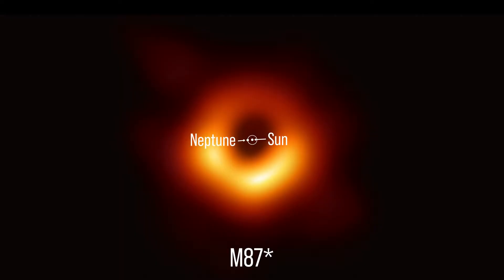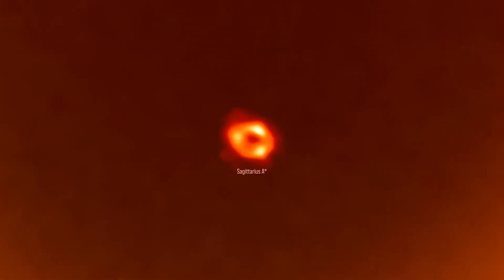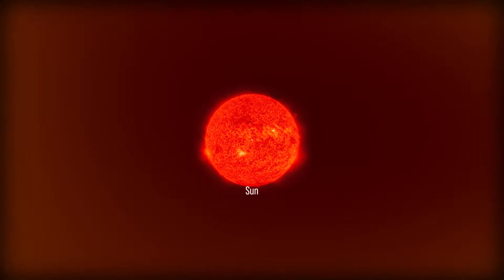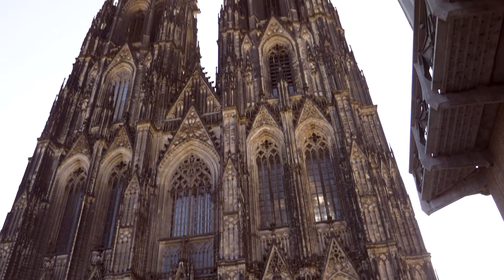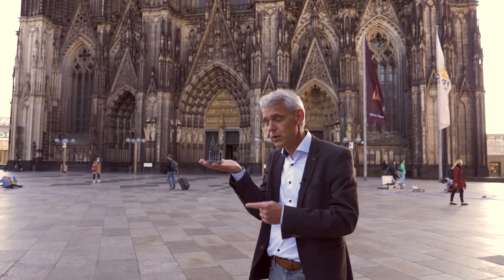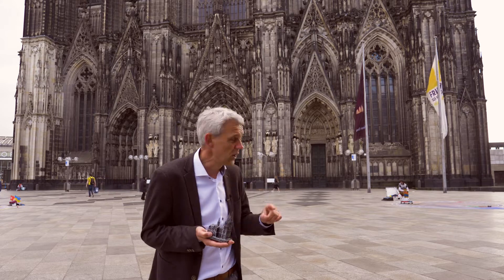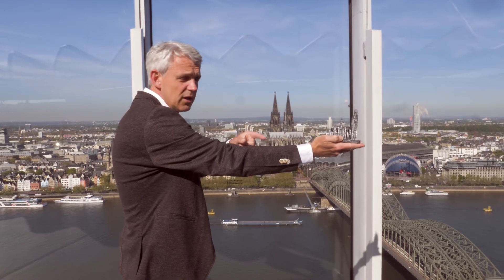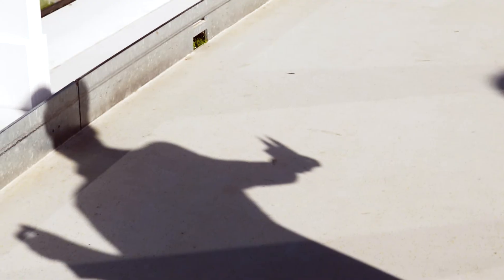How big is a big hole? We compare the images of the Event Horizon Telescope in M87 and the Milky Way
Why do they look so similar? Both are solar system size, but one is a true monster: why are they still looking so similar.